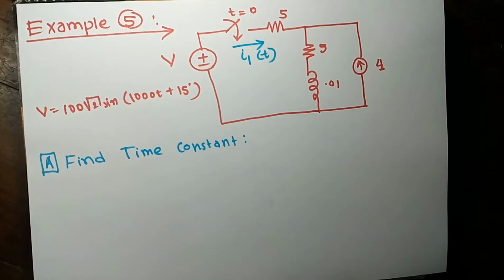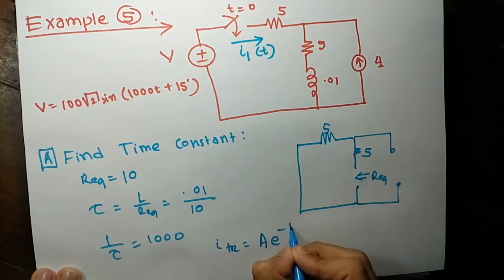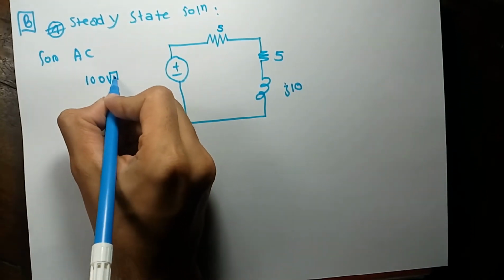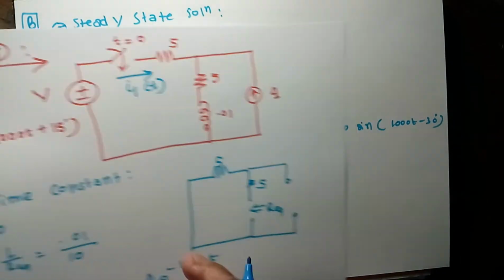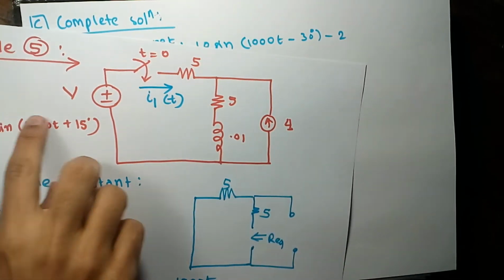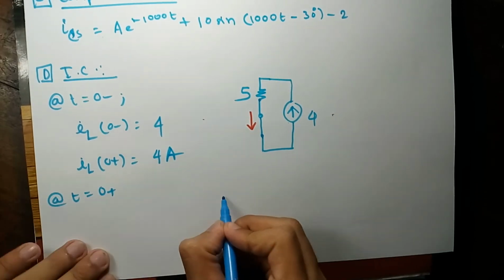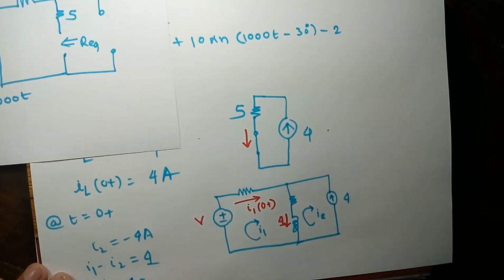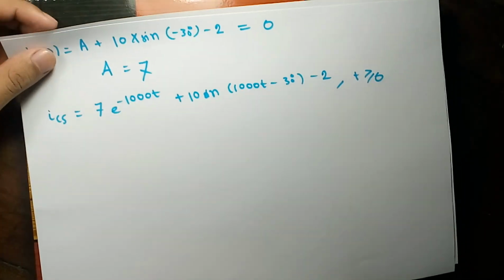RL EXAMPLE 5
, Reffer to RC AC and RL AC